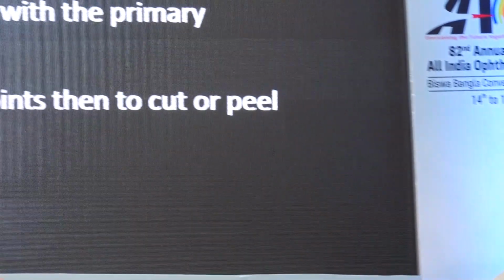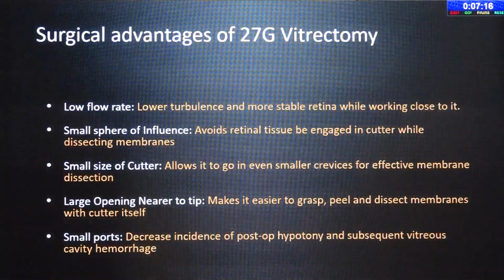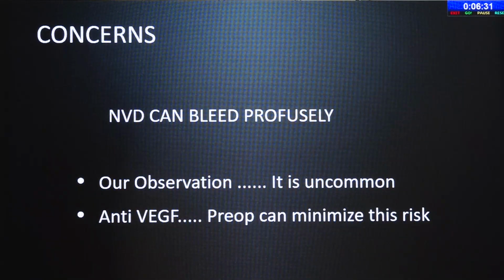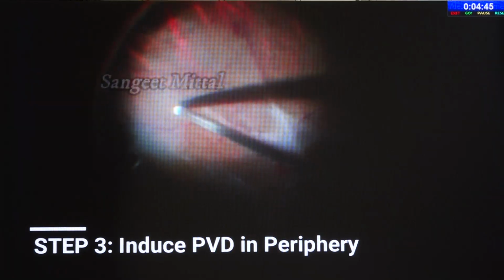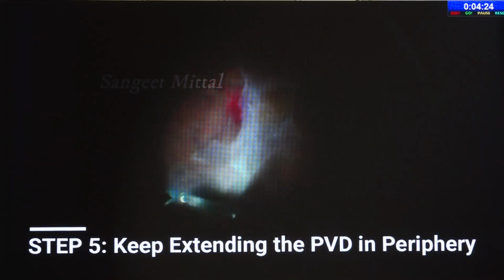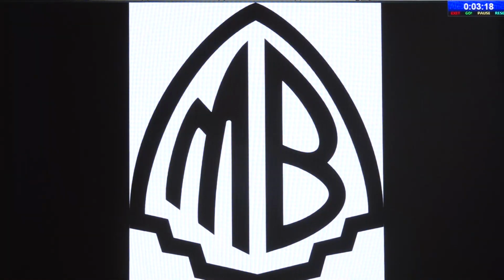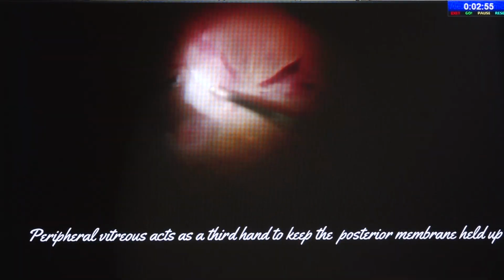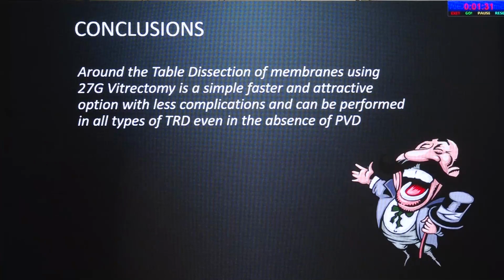AIOC2024 IC253 Topic Dr Sangeet Mittal Disc onwards dissection Unimanual rocks